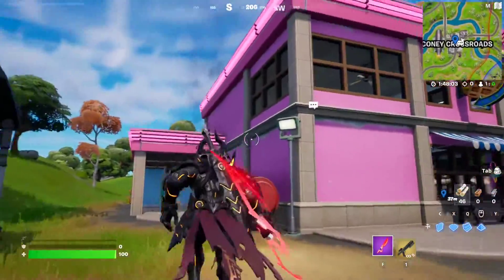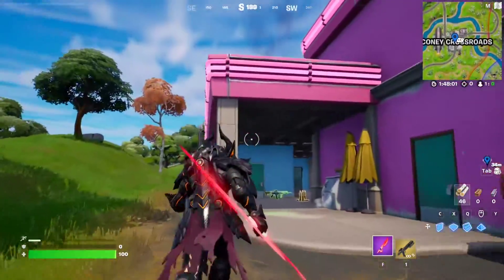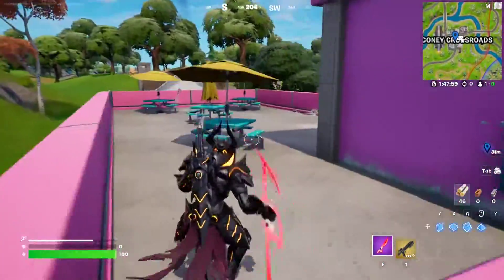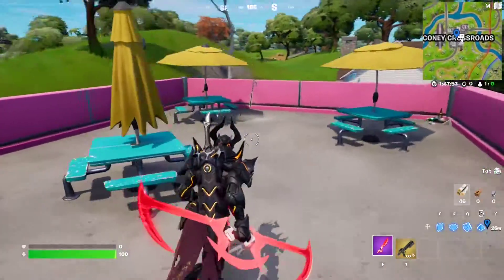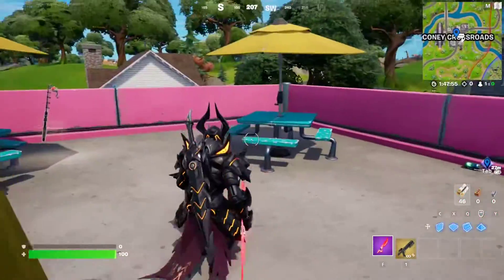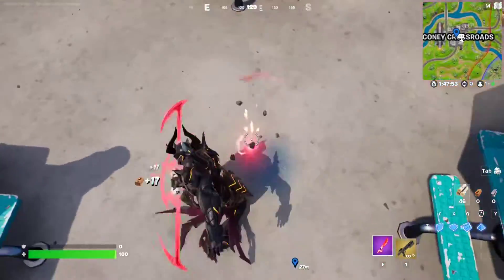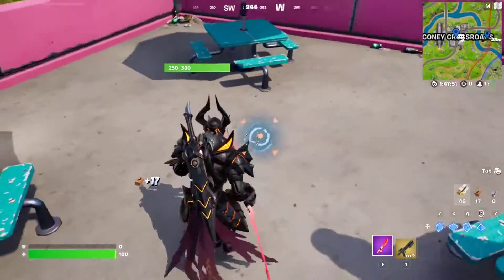Collect Omni Chips at Coney Crossroads (3) // Fortnite Season 2 Chapter 3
This video is a guide on how to collect omni chips and all their locations in Fortnite Season 2 Chapter 3.
Timestamps:
00:00 Location 1
00:27 Location 2
00:46 Location 3

All Omni Sword Quests (Week 8):
- Collect Omni Chips at The Joneses
- Collect Omni Chips at Shell or High Water
- Collect Omni Chips at Coney Crossroads